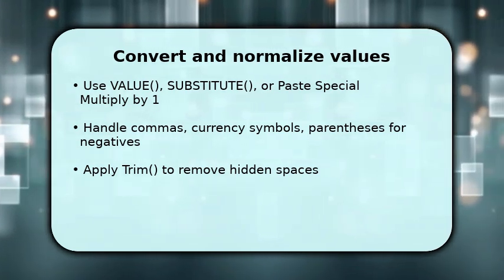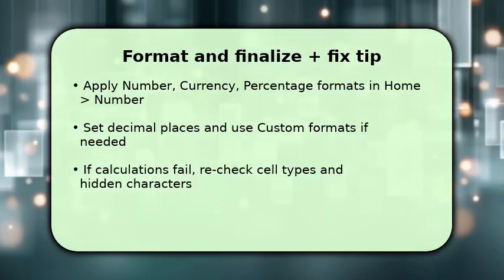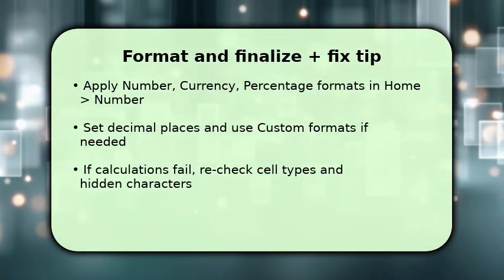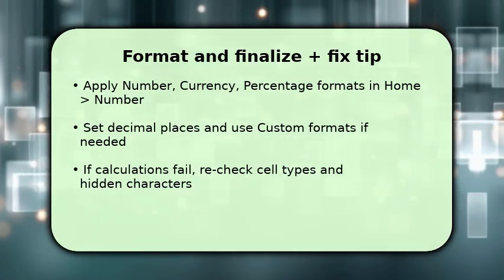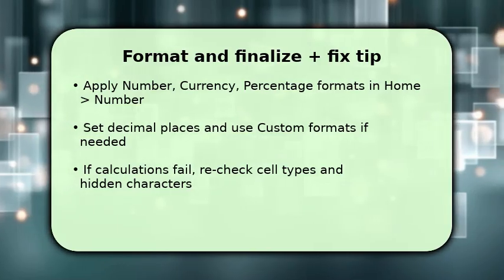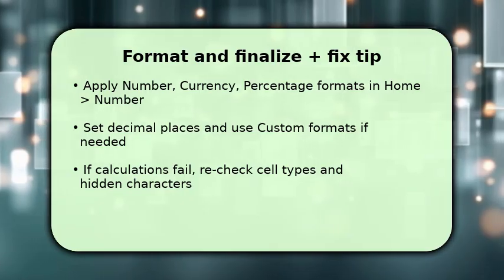How to Numbers in Excel (updated)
How to Numbers in Excel (updated) | 🔒 Surfshark VPN Deal — Stay private and secure. $1.99/mo + 3 Months Free ▸

Master the art of number input in Excel to streamline your data analysis. This updated guide covers essential tips for entering numbers accurately, using formulas effectively, and ens extricating insights from complex datasets.

Excel, numbers entry, data analysis, formulas usage, insight extraction, Microsoft Excel tutorial, enter data in Excel, excel functions, spreadsheet tips